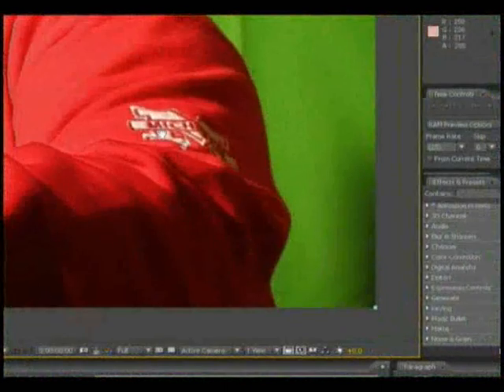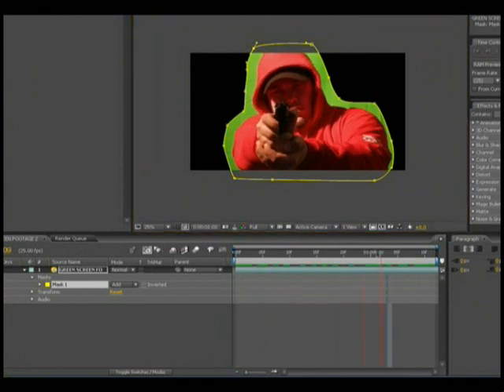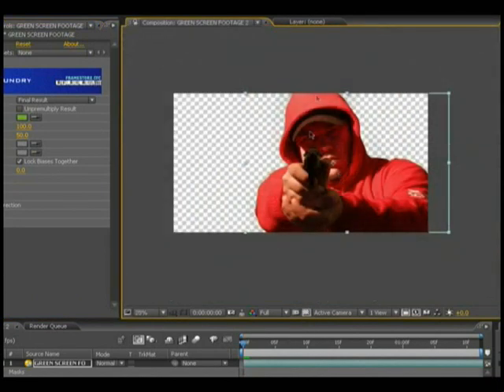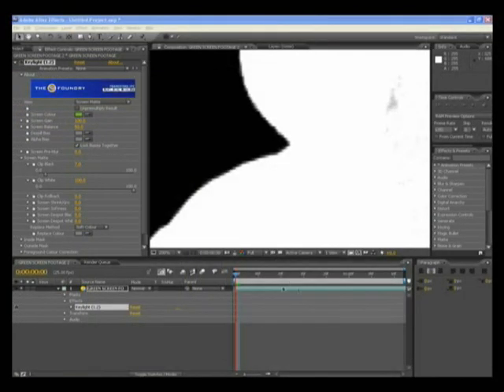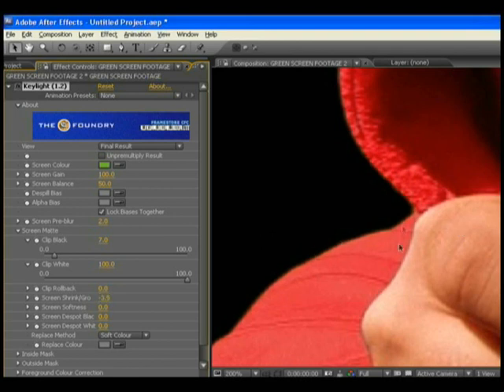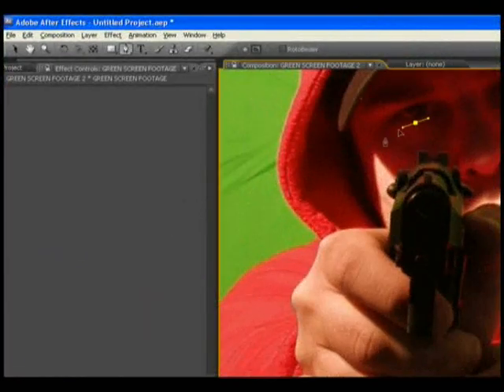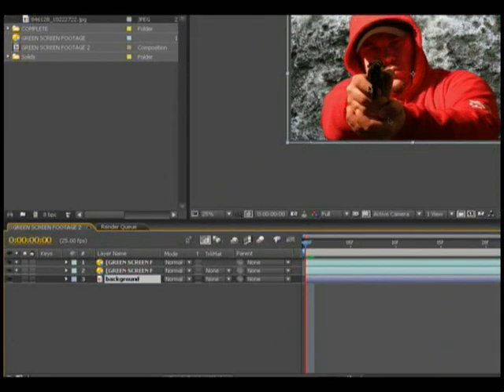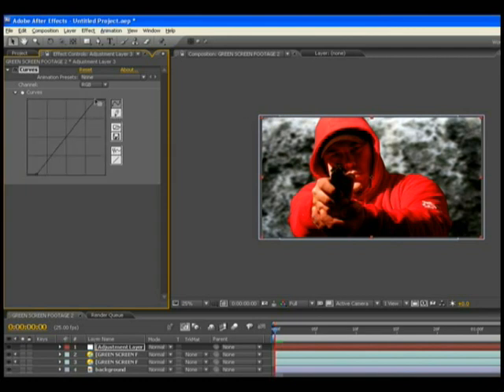After Effects Green Screen Tutorial using Keylight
After a few requests I decided to make this tutorial. Comments & questions are always welcome...Enjoy!!!